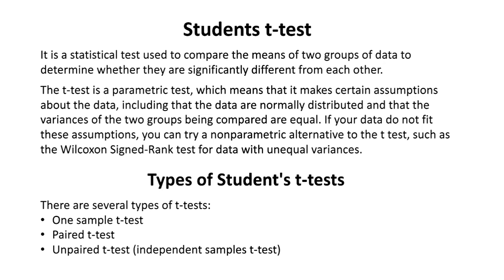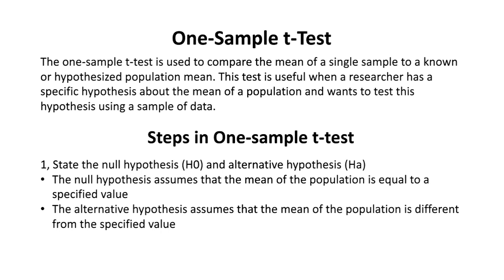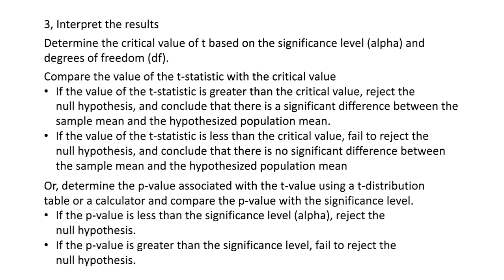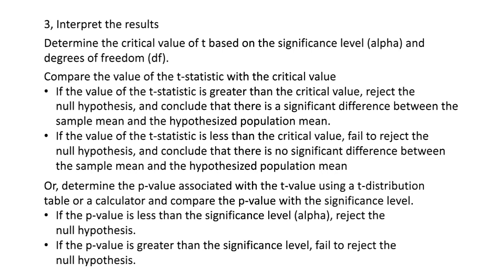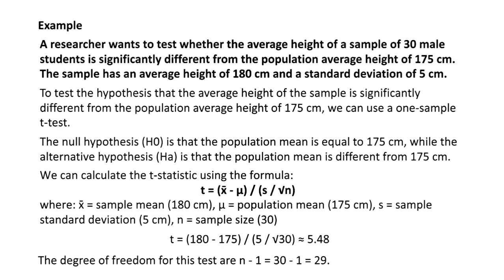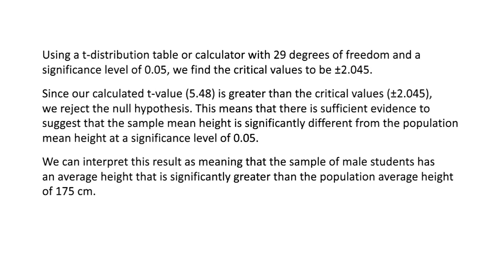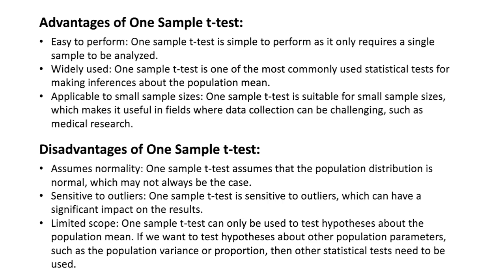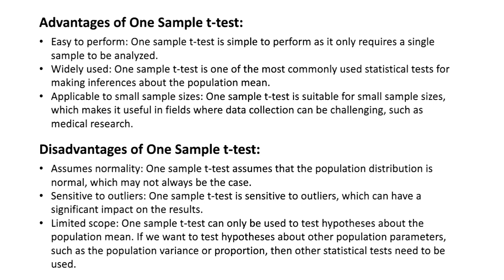Student's t-test​​​ ​| Biostatistics and Research methodology | PharmD 4th year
Student's t-test | One sample t-test​​​​​​​ | Hypothesis testing | Biostatistics and Research methodology | PharmD 4th year notes | Nexus pharma